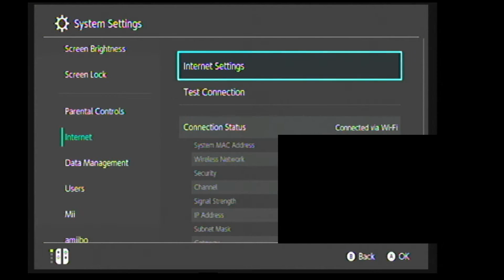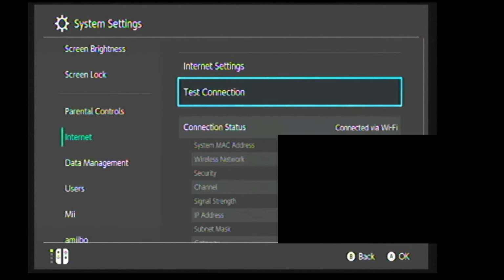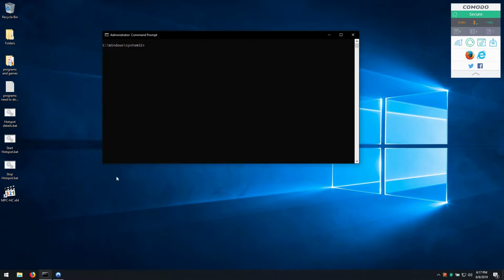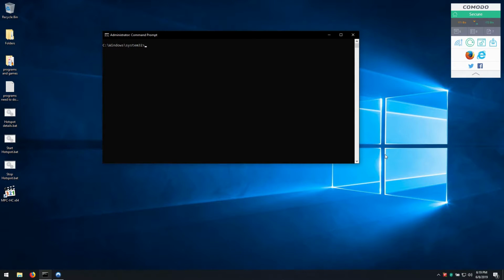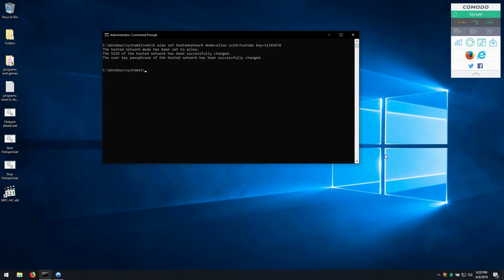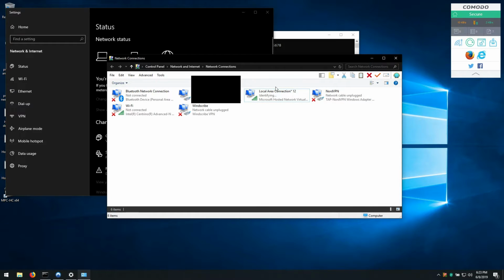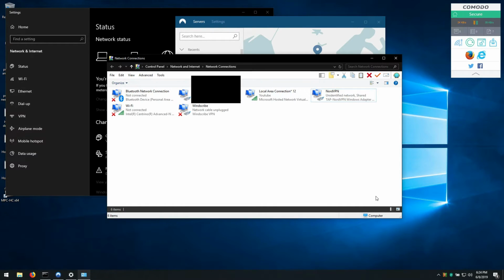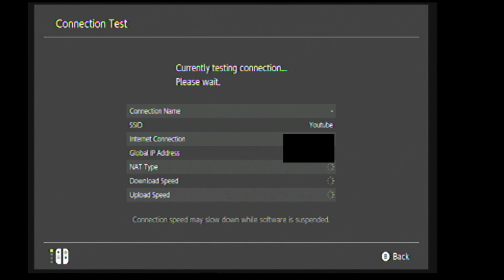How to get NAT type B on the Nintendo Switch w/NordVPN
NOTE: So I noticed that I accidentally at 2:52 it says hostednetowork... Which is well a accidental typo, the correct way is hostednetwork. Sorry about that!

Hey everyone! I have decided to share this with you guys on how to get NAT type B with NordVPN. The reason behind this is if you are like me and have a restrictive NAT type and you can't do anything about it, there are ways to get around this.There are other VPN's out there that can do this as well, I think ExpressVPN I heard can do this, as well as some others but this is one I know that will work. This is just a visual appearance on how to do it.